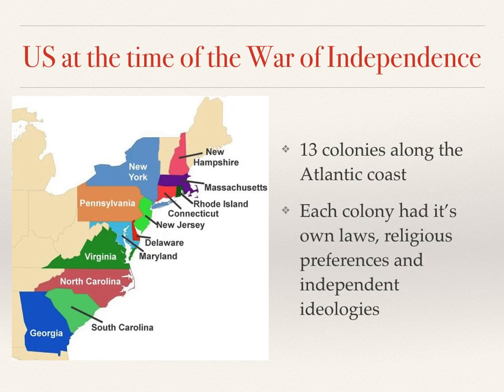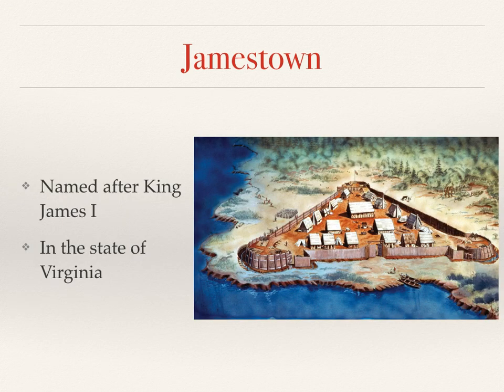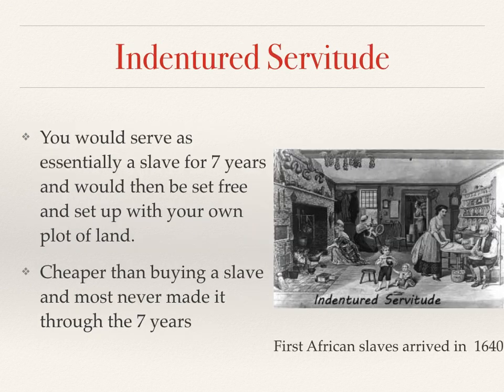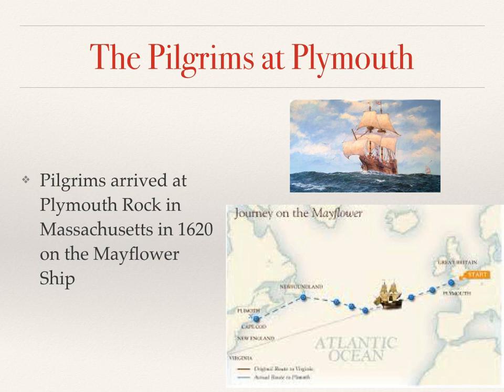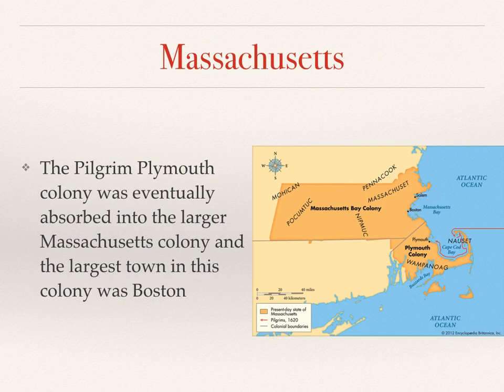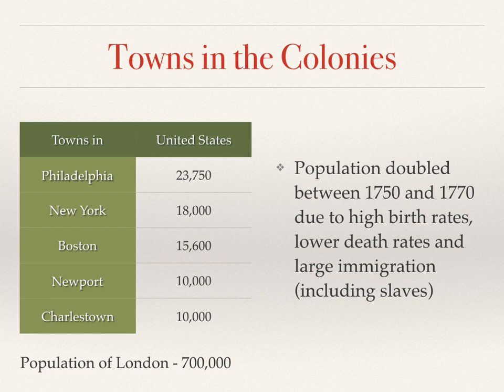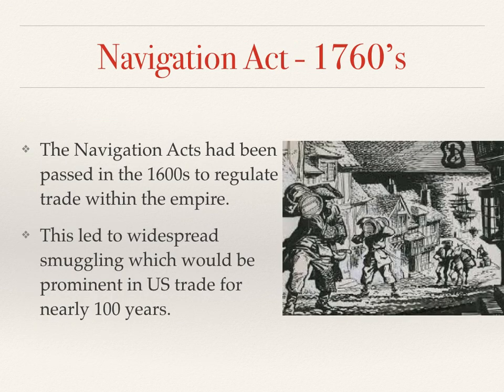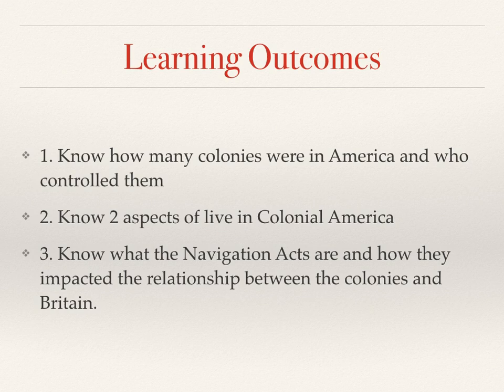A Brief History of America before The War of Independence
This is an introductory video highlighting the founding of the American colonies

Learning Outcomes:
1. Know how many colonies were in America and who controlled them
2. Know 2 aspects of life in Colonial America
3. Know what the Navigation Acts are and how they impacted the relationship between the colonies and Britain.